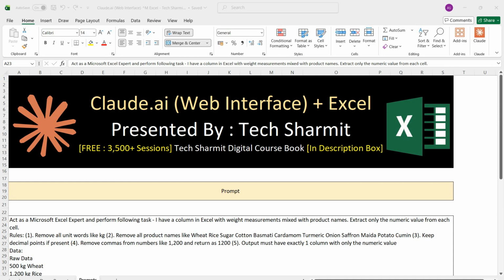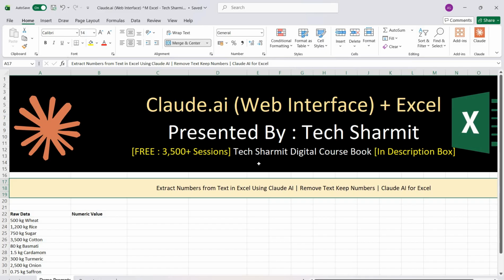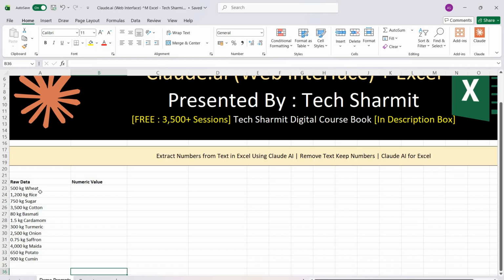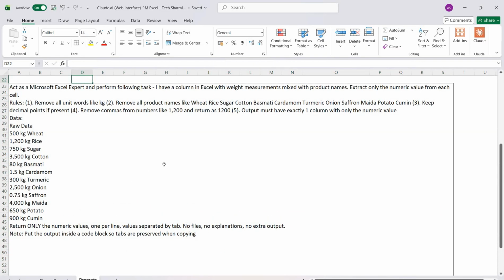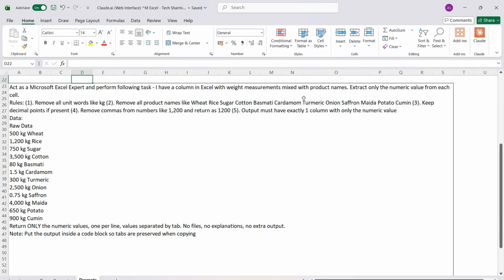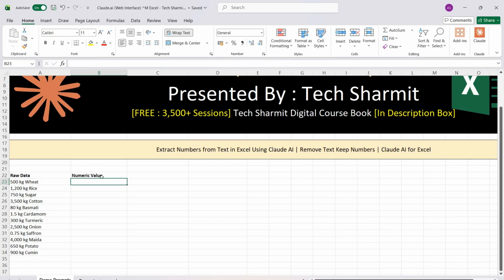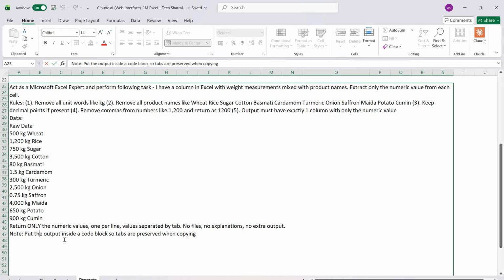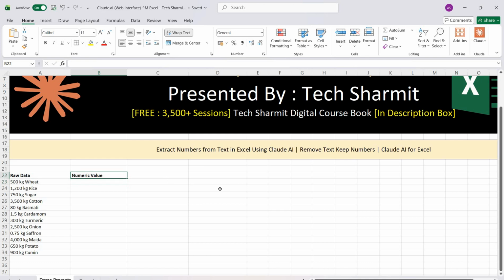Extract Numbers from Text in Excel Using Claude AI | Claude AI for Excel - Ep-06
In this session, we will learn about the following topics:
1. How to Extract Numbers from Text in Excel Using Claude AI
2. Claude AI Excel Data Extraction Tutorial 2026
3. Easiest Way to Separate Numbers from Mixed Text in Excel
4. Clean Alphanumeric Data in Excel Using Claude AI
5. Claude AI Excel Add-in Tutorial for Beginners
6. How to Extract Numbers from Text in Excel Without Formulas — Using Claude AI
7. Separate Mixed Data in Excel in Just Seconds Using Claude AI
8. Claude AI Tutorial for Excel Data Cleaning and Extraction 2026